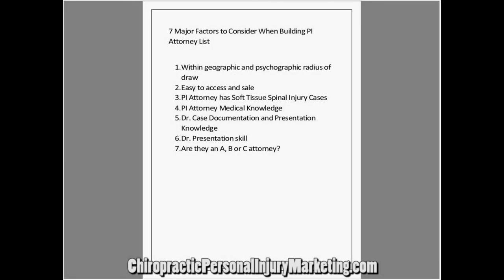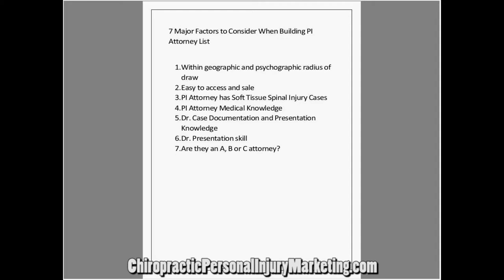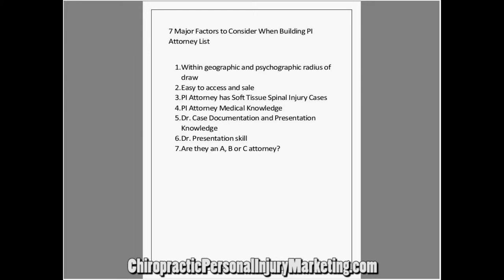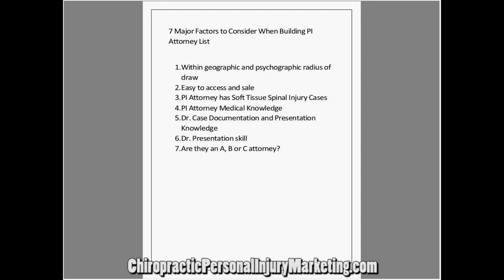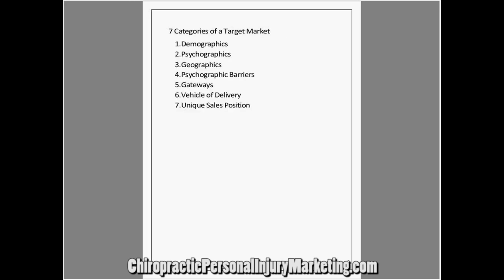Chiropractors Top 7 Personal Injury Attorney Marketing Factors